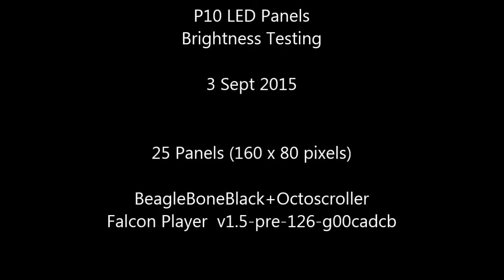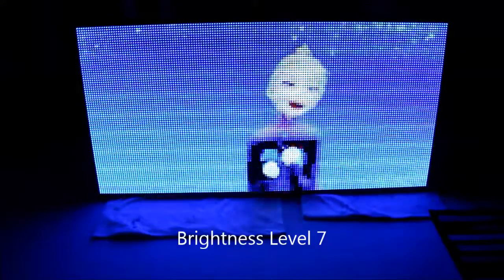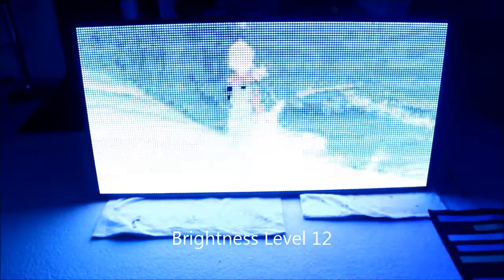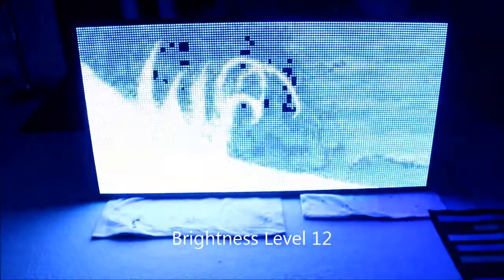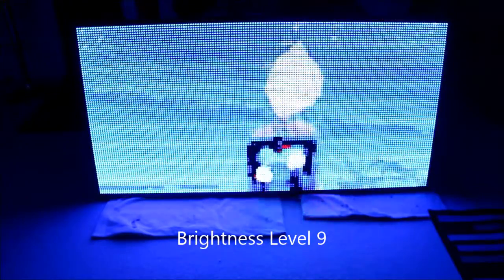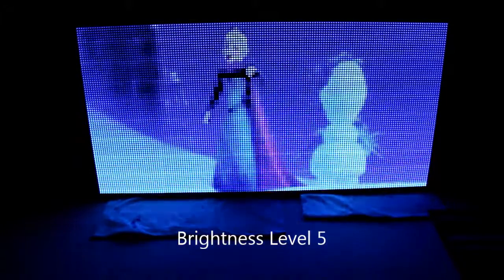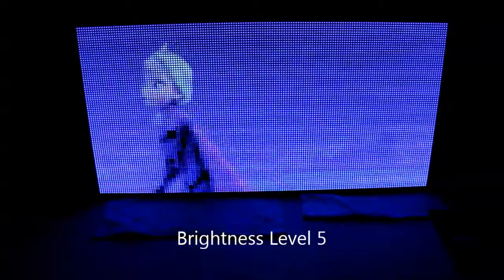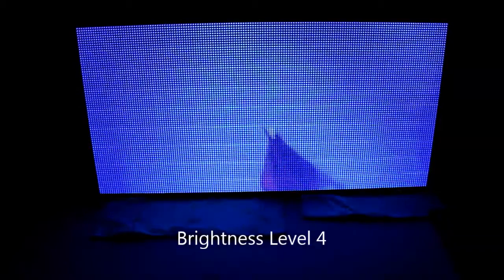P10 LED Panel Brightness Compared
Testing the different brightness levels on the Falcon Player